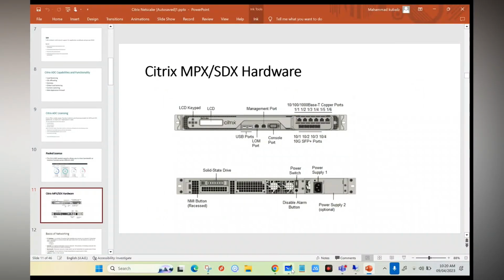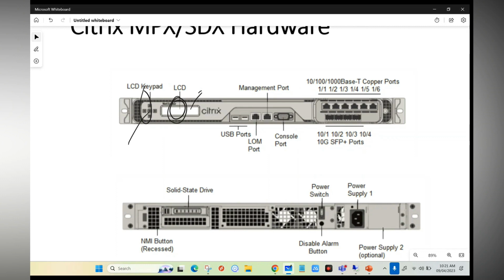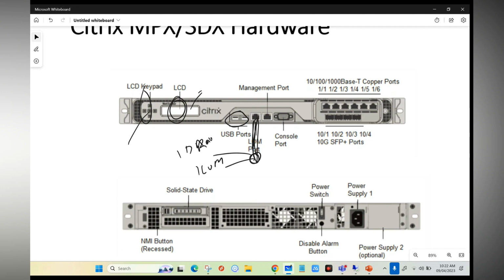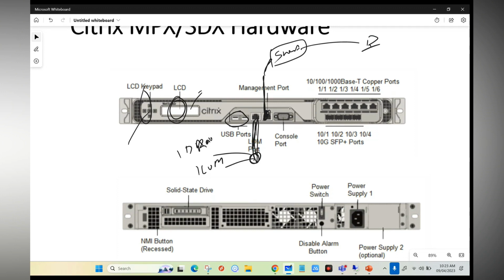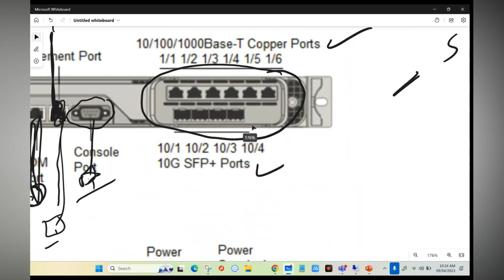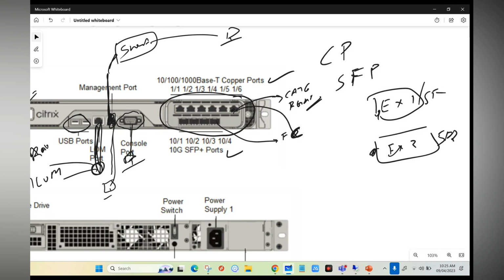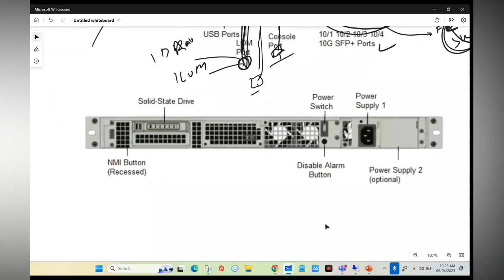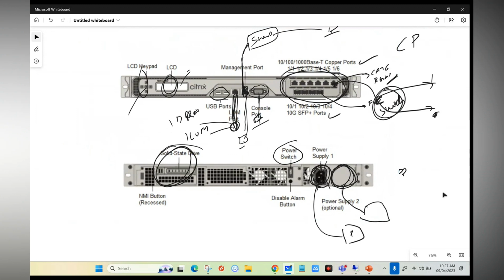5.Netscaler hardware Overview